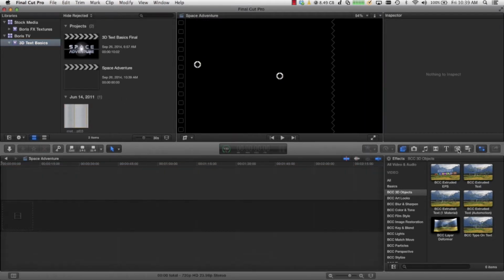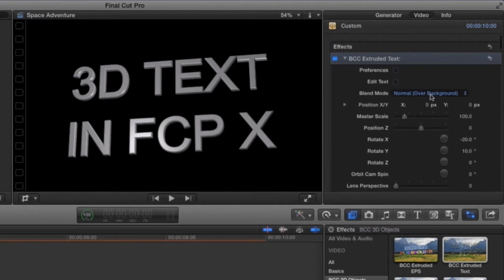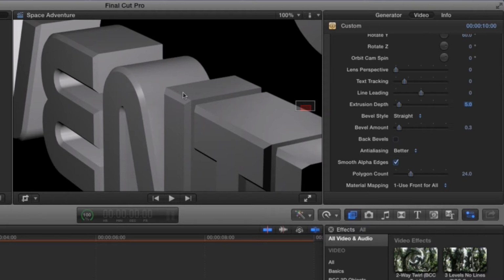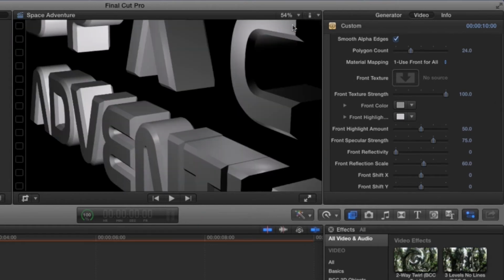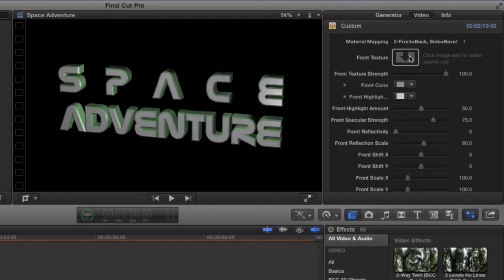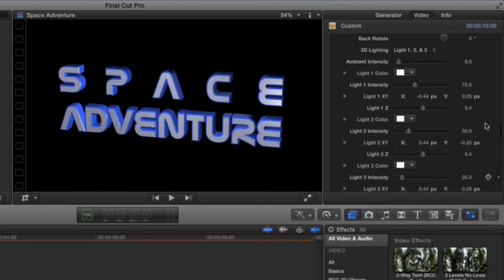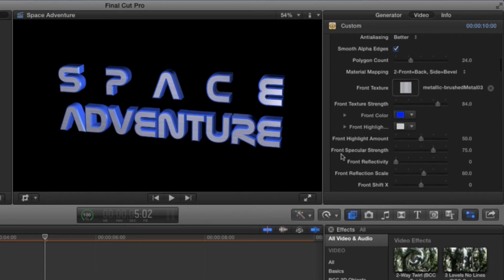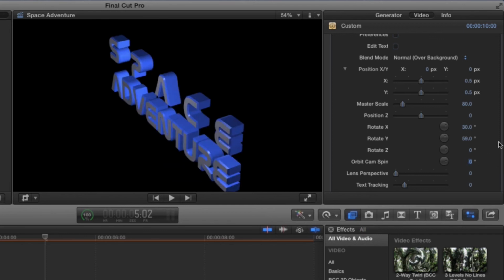Extruded Text Basics in FCP X, Part I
In Part I of a two-part series, John Rofrano walks FCP X editors through how to create a 3D animated title fly through space using BCC Extruded Text. Learn how to manipulate the parameters and what each parameter does. Plus, create a library of textures to use for material mapping all four sides of your title.